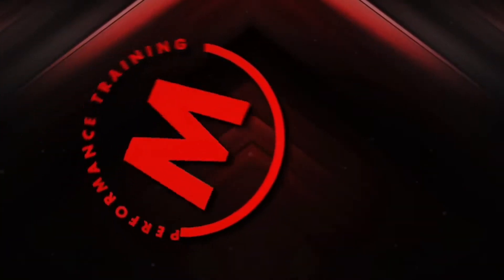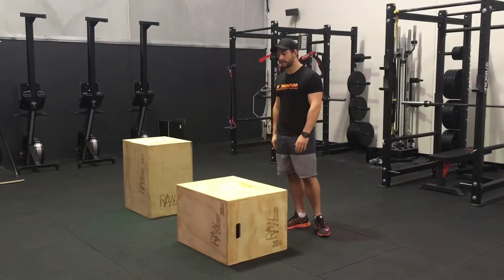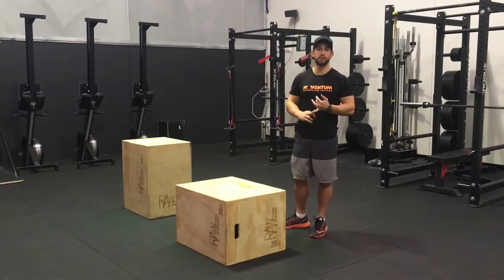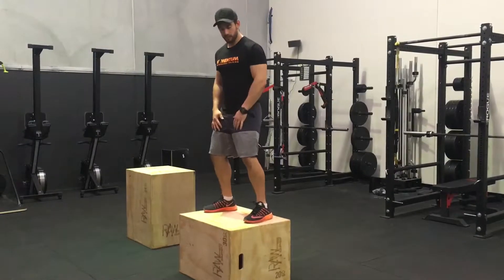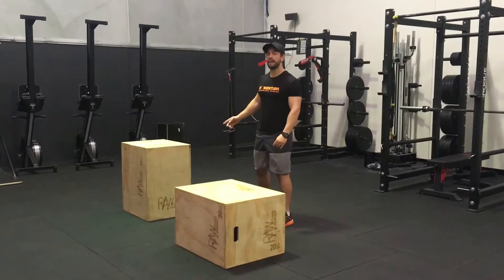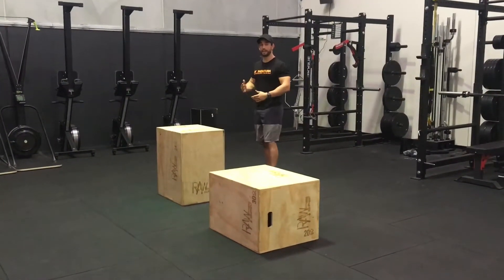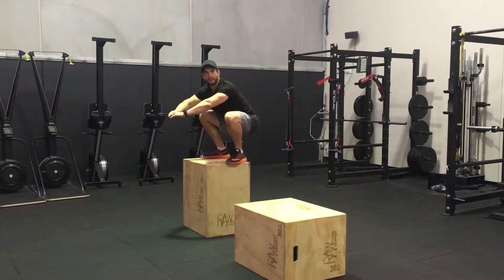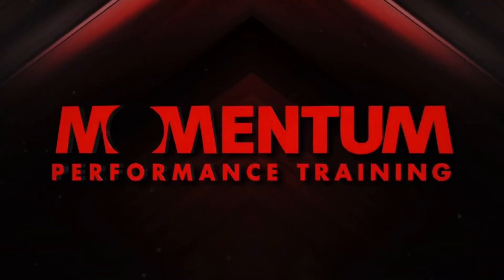TRAINING TIP TUESDAY - Box Jump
When doing box jumps to improve vertical jump power, the height of the box isn't as important as you think. The most important aspect is your intention to jump as high as possible, often when the box is too high your intent will shift from jumping high to just doing whatever you need to land on top of the box.